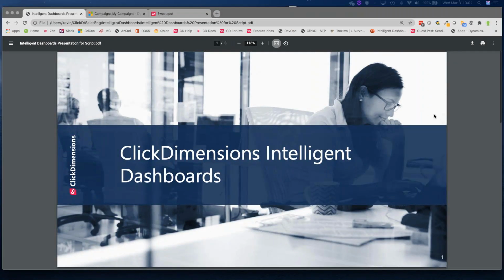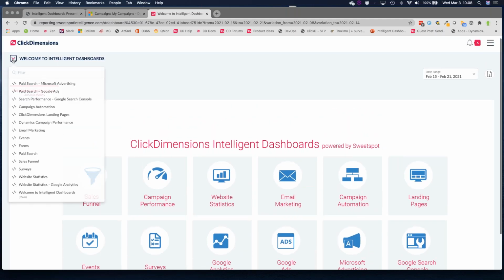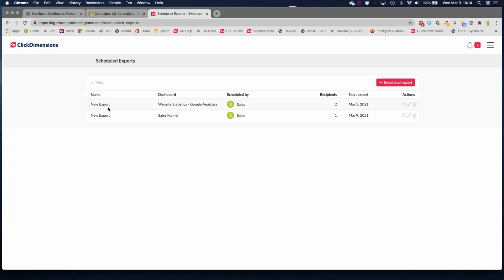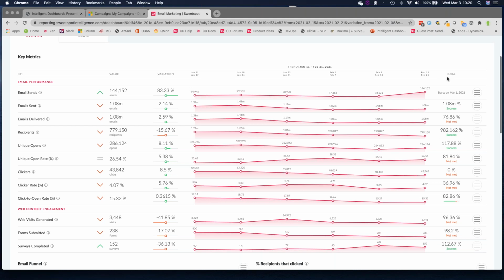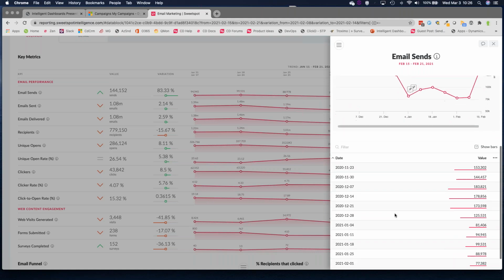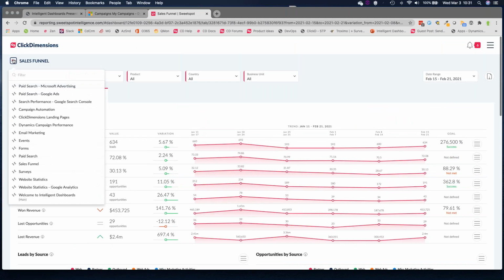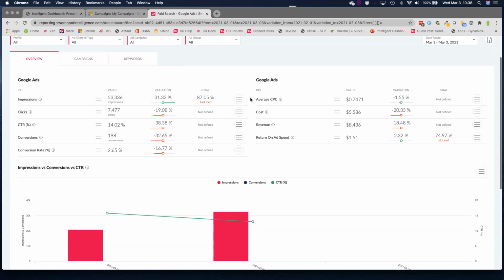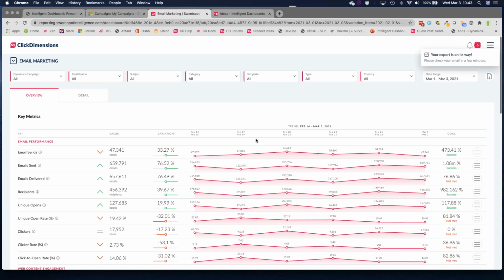Marketing Intelligent Dashboards Demo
Demo of ClickDimensions Intelligent Dashboards.

Looking for a way to easily and efficiently prove the results of your sales and marketing activities all from one platform?

In this video, you'll learn how ClickDimensions Intelligent Dashboards helps B2B marketers connect marketing activities directly to sales pipeline and revenue.

About ClickDimensions:
The ClickDimensions marketing platform, natively built within Microsoft Dynamics, solves those challenges by offering a single unified marketing, analytics and services platform that allows you to leverage these tools to their full potential while driving continual improvement in your marketing results – all provided at the best value in the market.